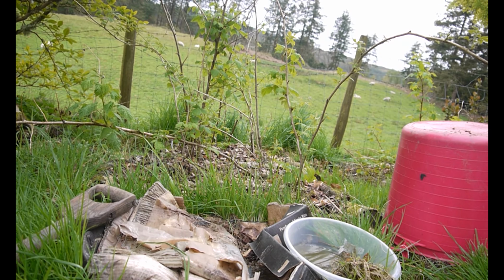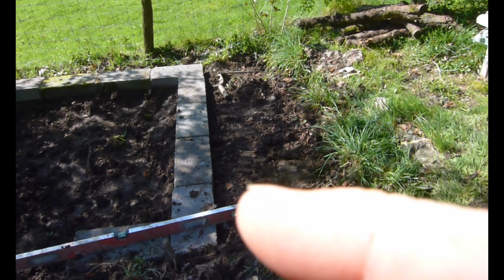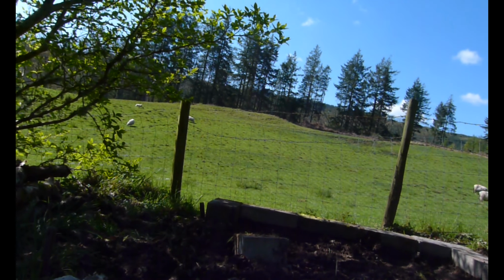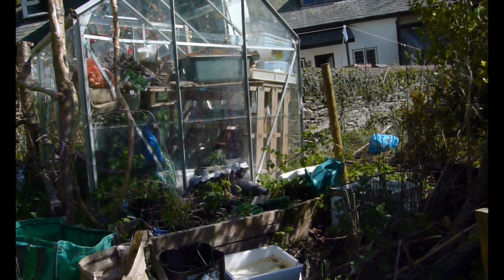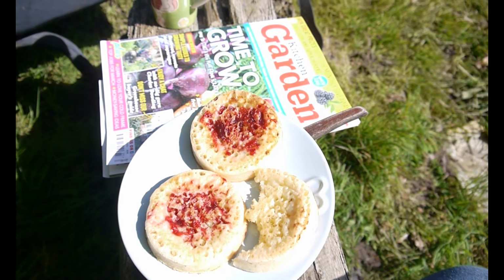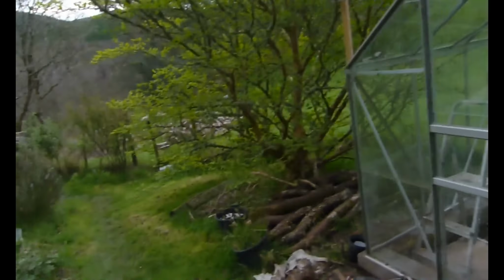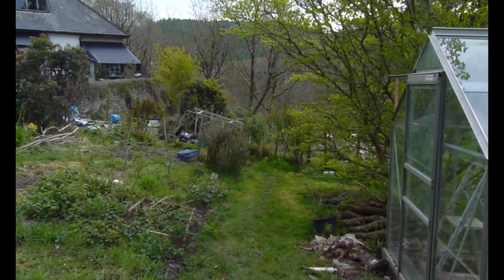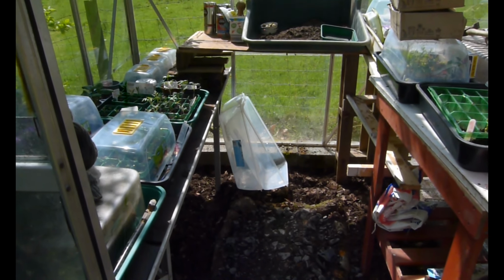I'm Building a new veg garden pt3 Moving the greenhouse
i'm Building a new vegetable garden pt3 - Moving the greenhouse
Wildwood Cottage Diary

This is where i share all my knitting & crafty makes if you are interested in the kind of thing pop over & say hello... 😀😀🧶🧶🧶

Lots of love Hazel & the girls xx❤️😊🐓🐓🐓🐓💖💖🎉🌼🌺🐓🌻

Chapters
00:00 Intro
00:10 Hello
03:30 Moving the raspberries Again
04:20 Doing the greenhouse base
08:12 Clearing the greenhouse
09:35 having my breakfast on the bench chat
11:05 Chicken tractor update
11.45 Greenhouse is up iin new spot
14:27 How it looks now in its new spot
16:30 Whats next
18:47 out-tro & playlists

Join me as i share aspects of my everyday life in my Woodland cottage in Wales.  I live in a hidden valley on the edge of the Snowdonia National Park in the UK.   I share the rhythms of my life with the wildlife & seasons around my home.  i watch the seasons change from one to another seamlessly & i find my life adapting to their changing rhythm.
On my channel I will be sharing my home lifestyle & gardening videos from my new home & new cottage garden in Wales.  I hope you find something of interest & that you will join me on my journey to develop this lovely garden in the foot hills of this beautiful Welsh valley.xx
A cottage in the Woods
with a cottage garden in wales
Sheep on the hills
The seasons changing seamlessly
Striving for self sufficiency & growing my own food
delighting in keeping my own chickens